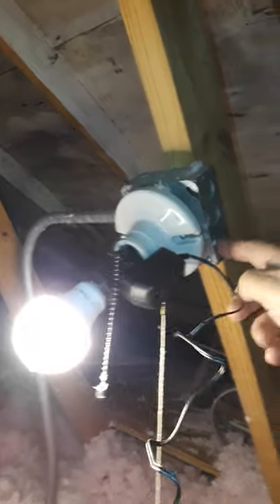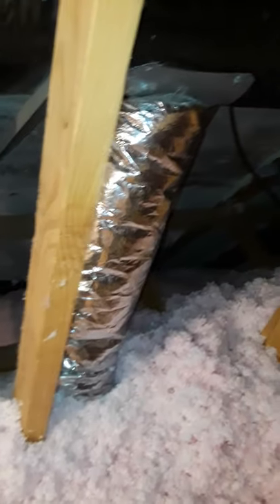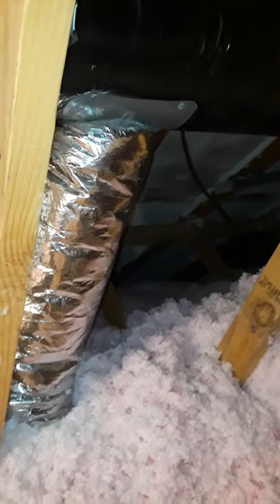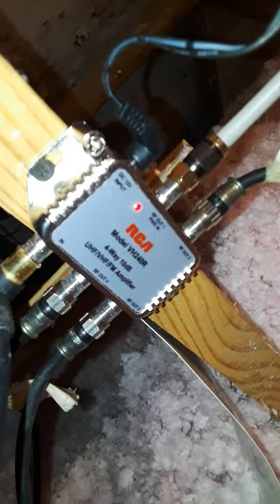Making a plan for attic fan conduit, DONT WATCH THIS ITS my reference e only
I was told by an old electrician now whenever you're in a tight space working if you can get the measurements for everything and then prefab the stuff outside of the tight space it's a good idea to do so so I took his advice and you could see as I read off measurements for the wife to write down and they also wanted the video tape it as well good for reference I also show my new antenna and amplifier enjoy please do me a favor support the Channel with a like don't worry about subscribing unless you're into saving money in being resourceful around the house.